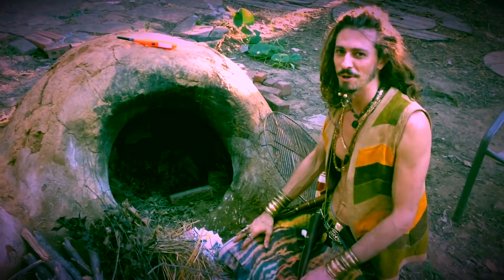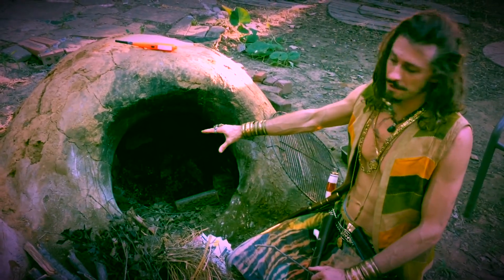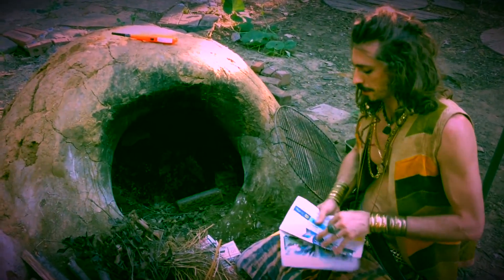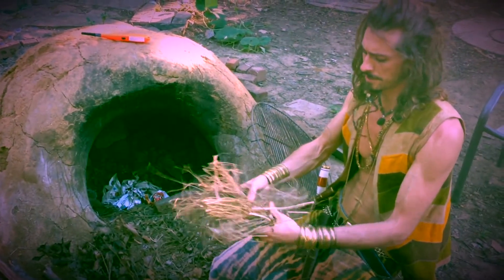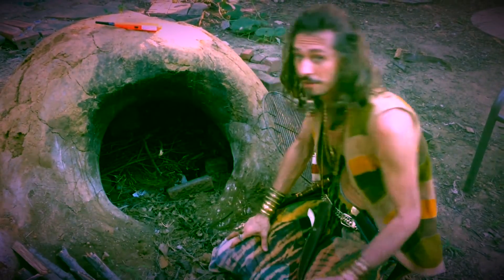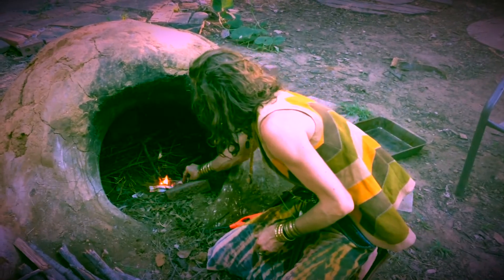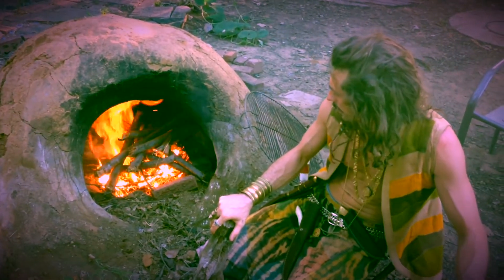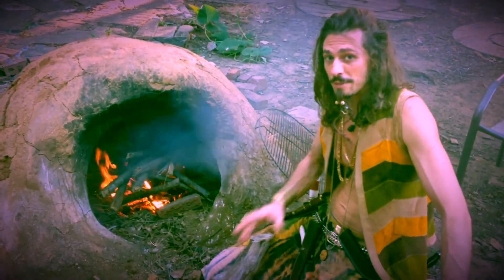How to start and use an earthen Cobb pizza oven, sustainable cooking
Master of sustainability Quinn Eaker shows us how to start a fire easily and sustainably in his earthen cobb pizza oven made by hand out of 100% free materials. This has been used hundreds of times with ease and success. Get inspired now!